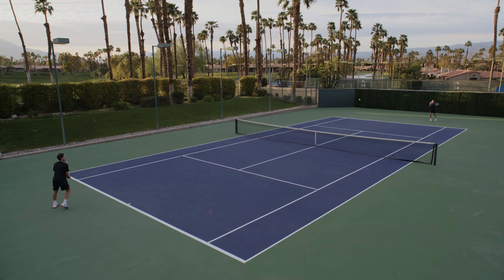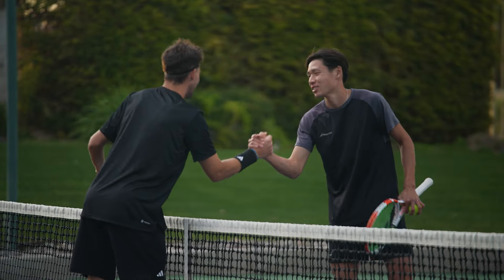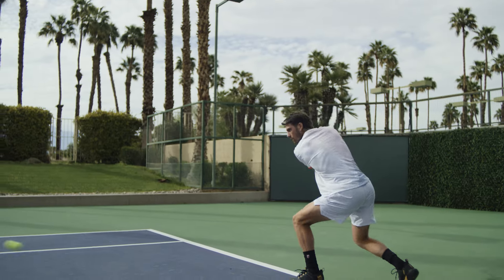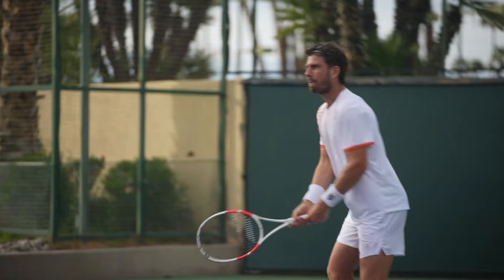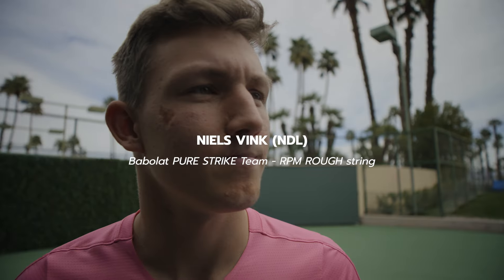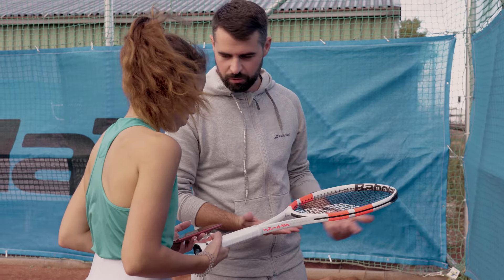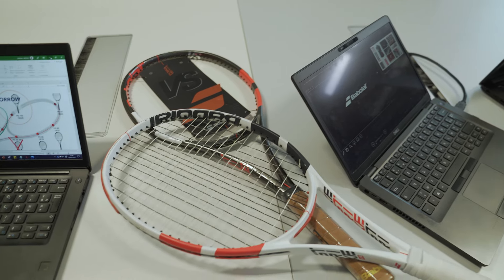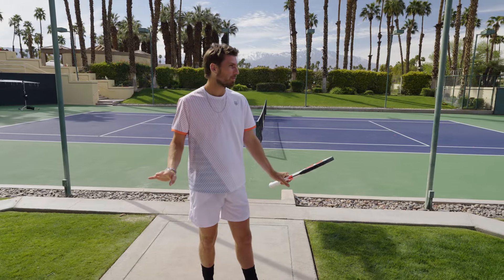Pure Strike 2024 : Product Description | Babolat